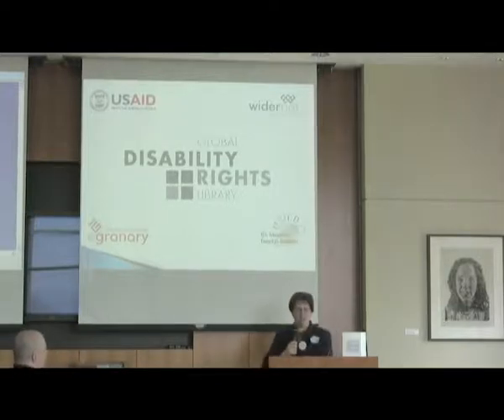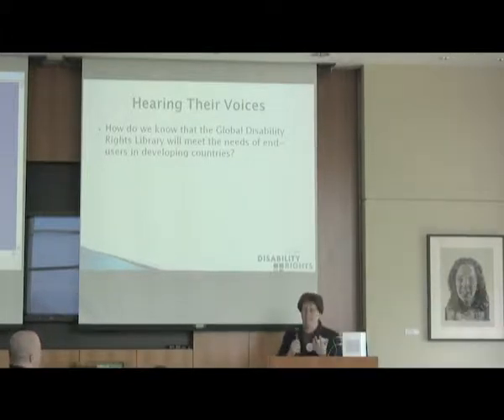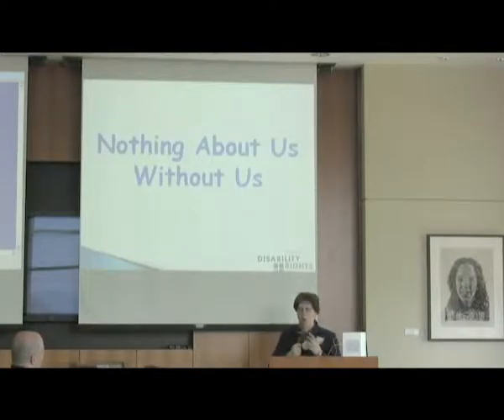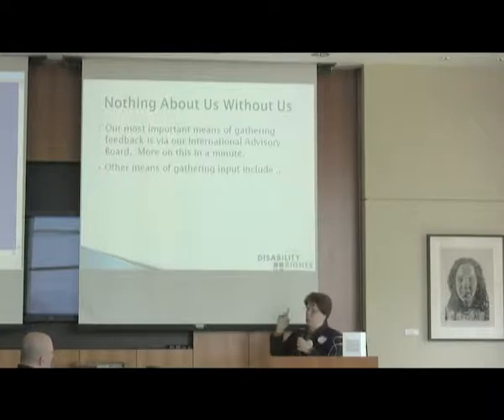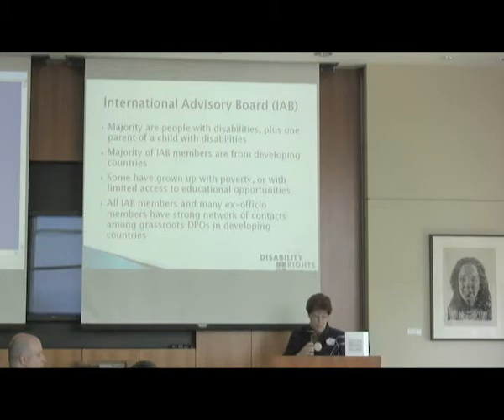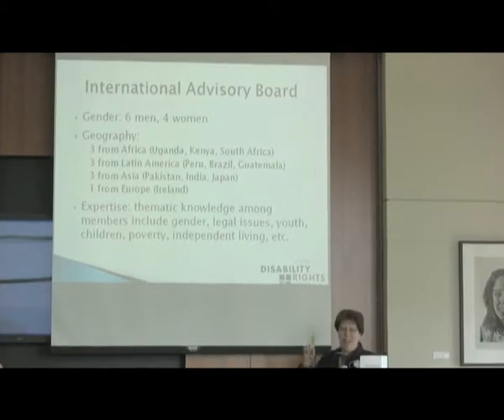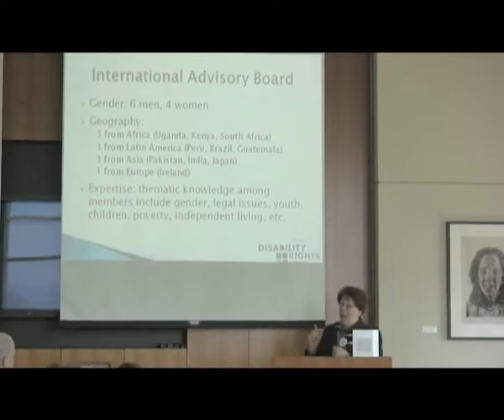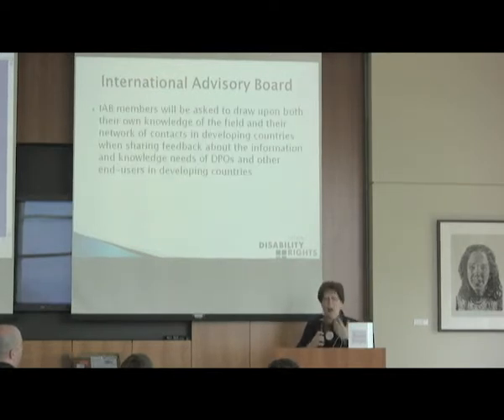Cliff Missen & Andrea Shettle pt. 2